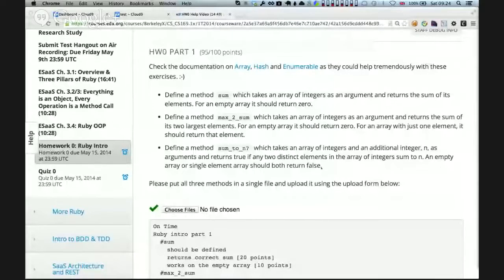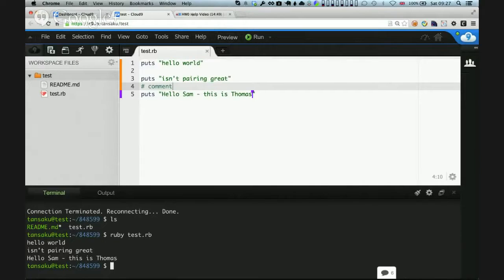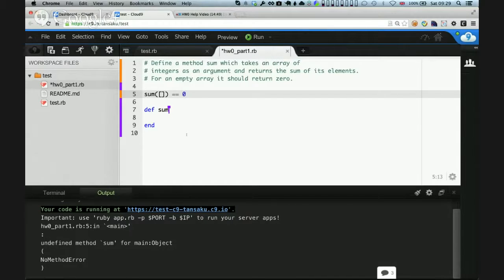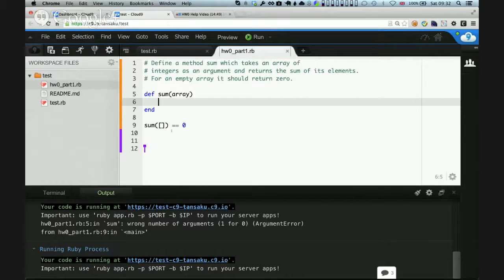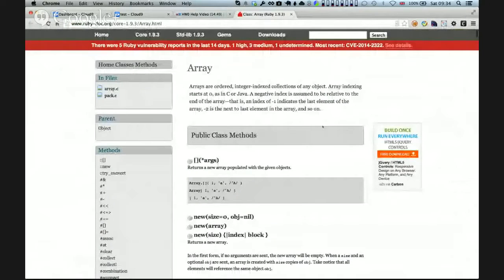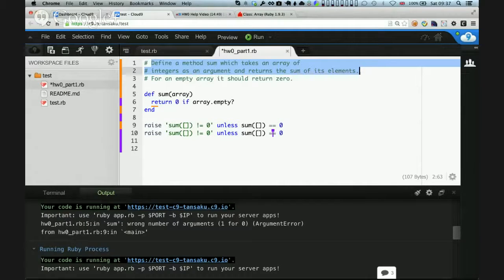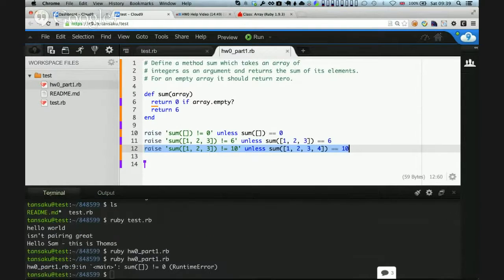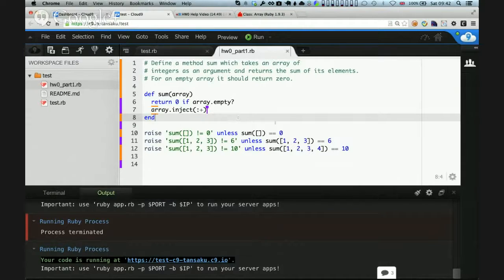ESaaS MOOC Pairing HW0 on Cloud9